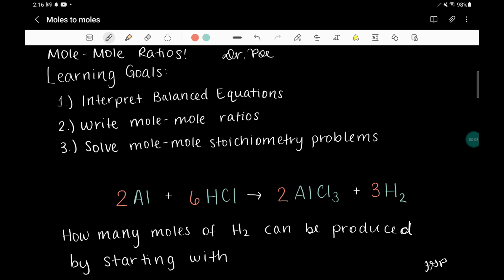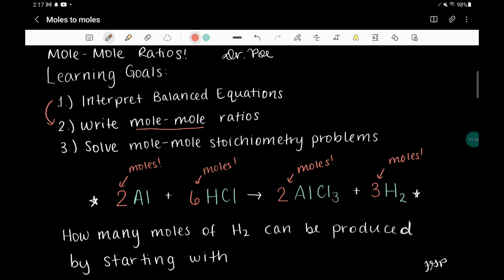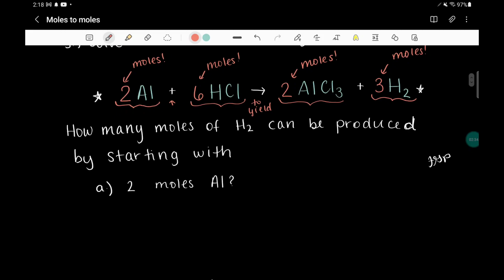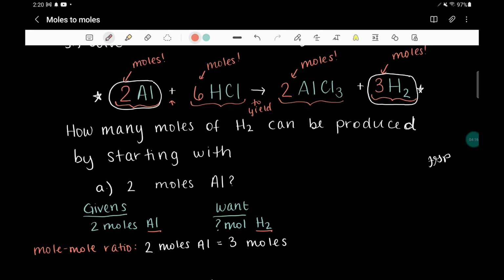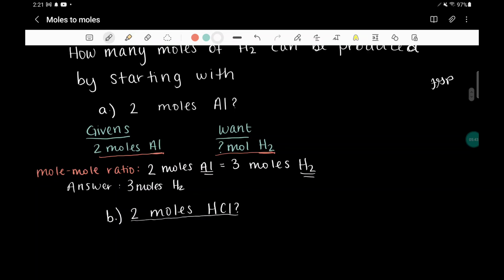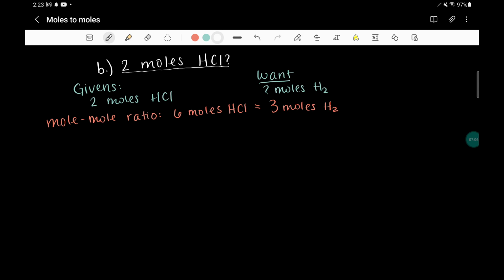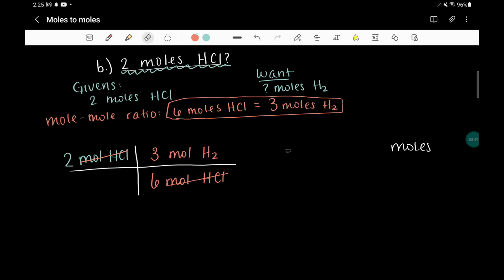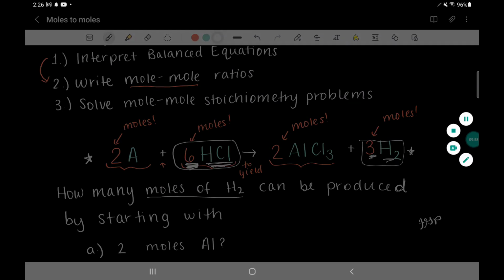Unit 3 Mole to Mole problems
interpret balanced chemical equations to determine Mole Mole ratios.